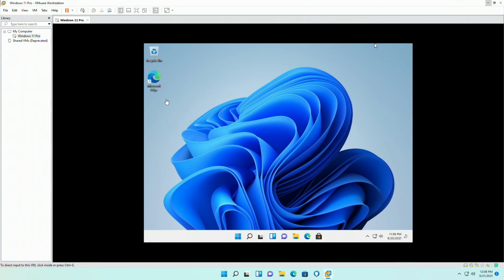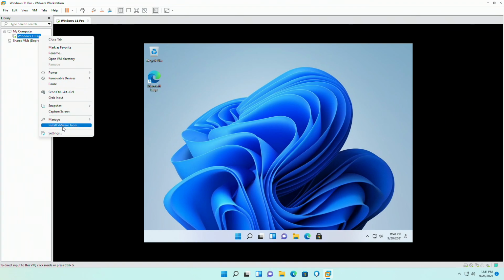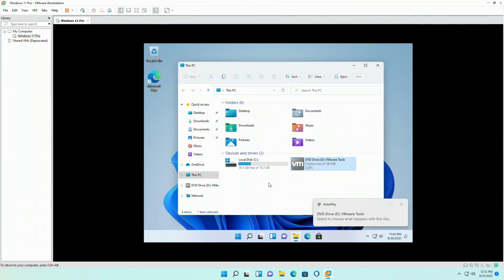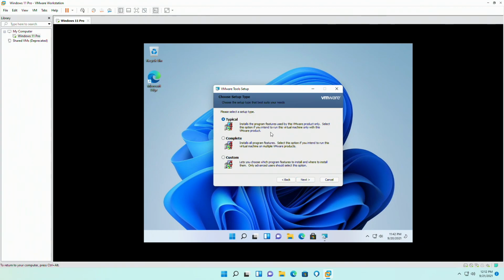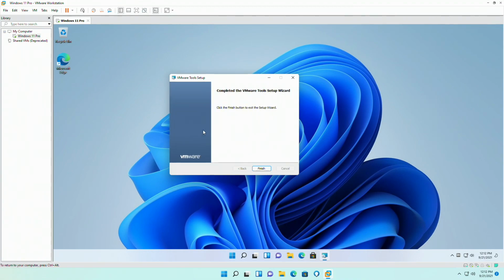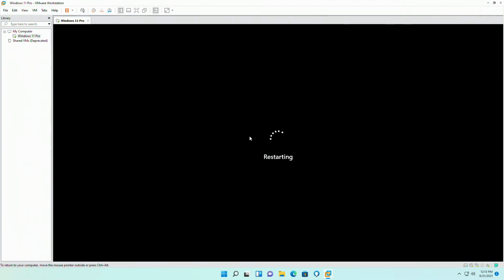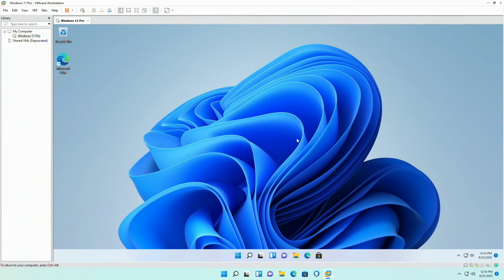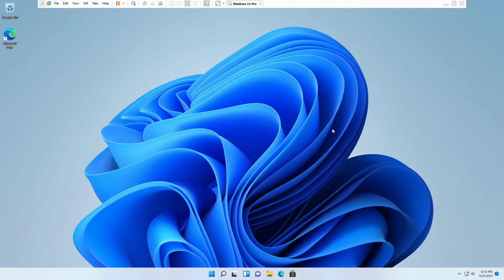How To Enable Full Screen Mode in VMware Workstation | Windows 11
Thanks :)

OUR OTHER CHANNELS
Coming Soon